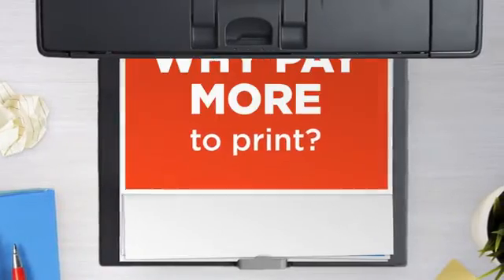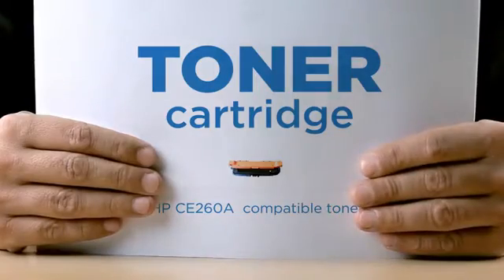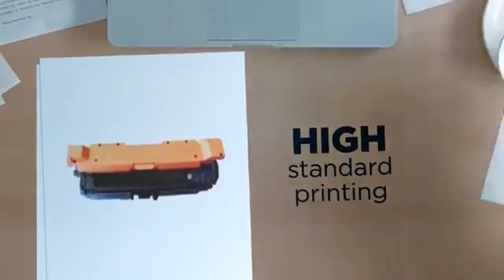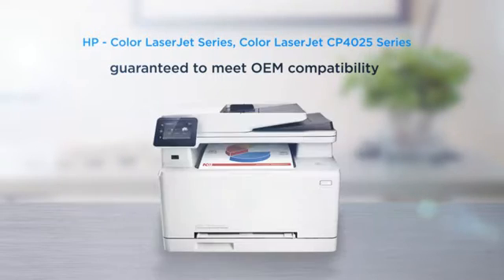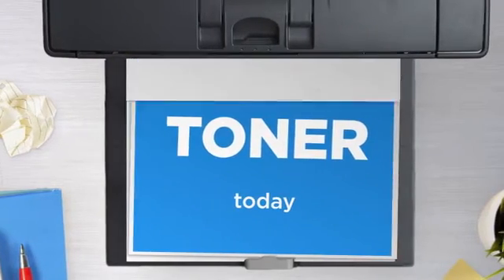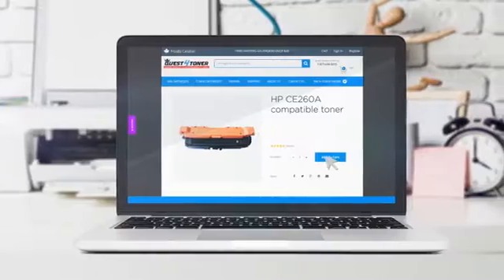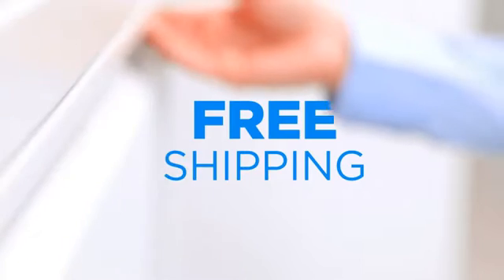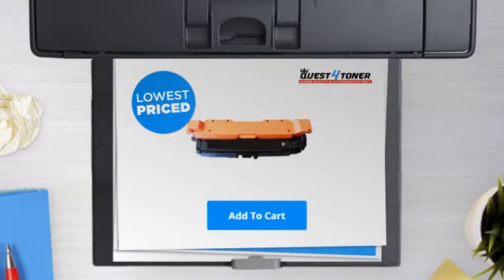HP CE260A compatible toner - Buy Direct!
This brand new Quest4Toner HP CE260A compatible toner was made in our
perfectly with your HP - Color LaserJet Series laser printer. Buying a
to help.This toner is compatible with the following printer models: HP -
Color LaserJet SeriesColor LaserJet CP4025 SeriesColor LaserJet
CP4025dnColor LaserJet CP4025nColor LaserJet CP4525 SeriesColor LaserJet
CP4525dnColor LaserJet CP4525nColor LaserJet CP4525xh